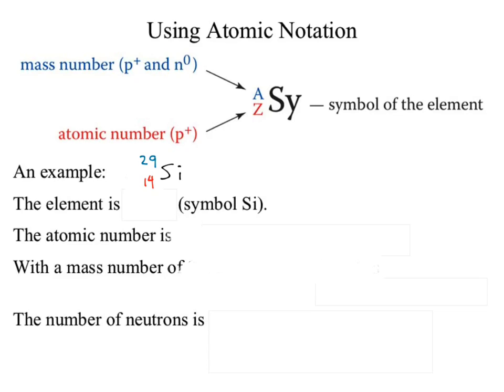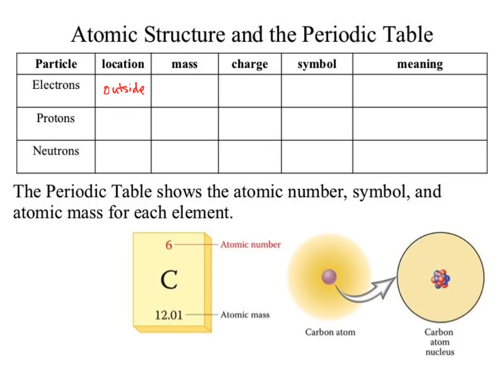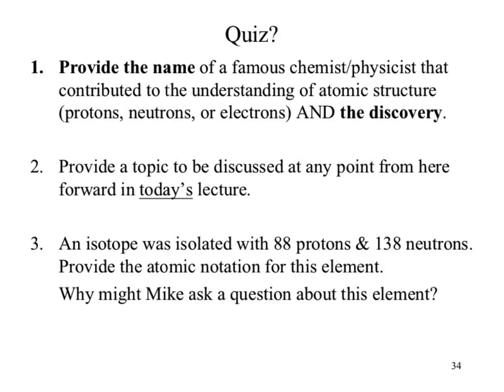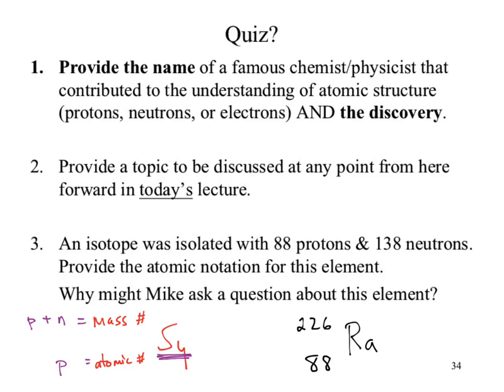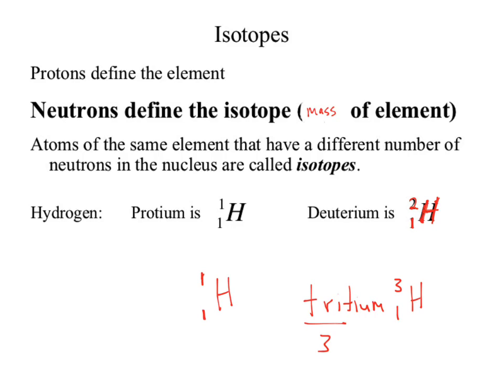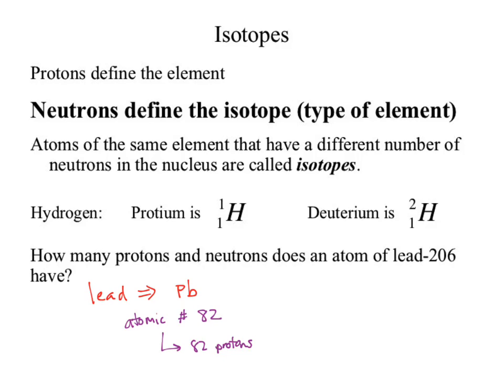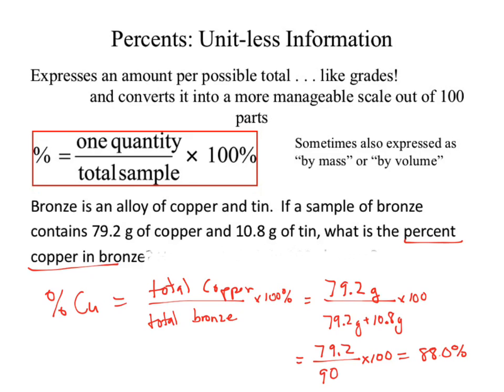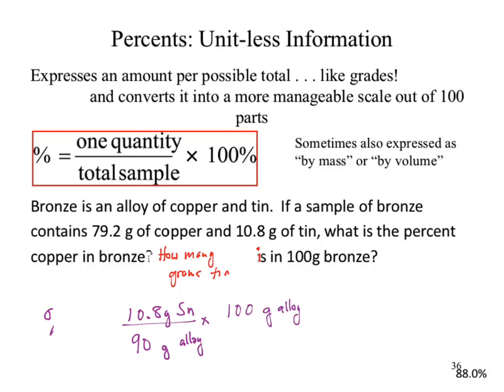CHM130 FA17 wk02b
atomic notation and percents